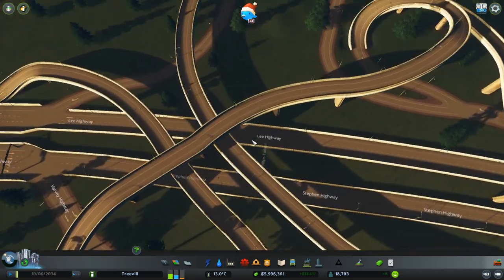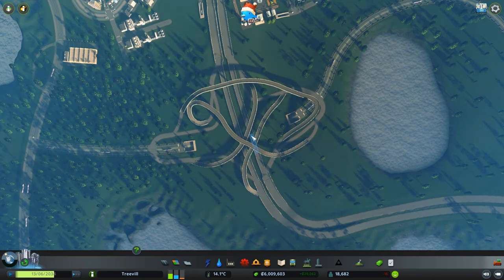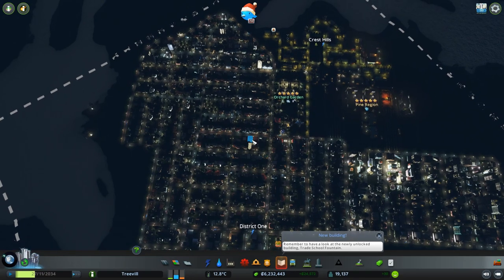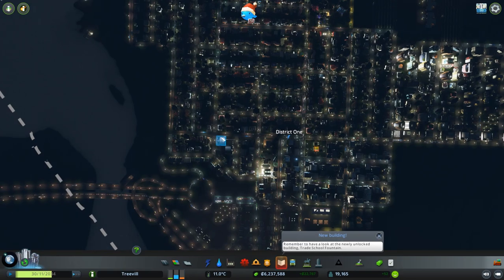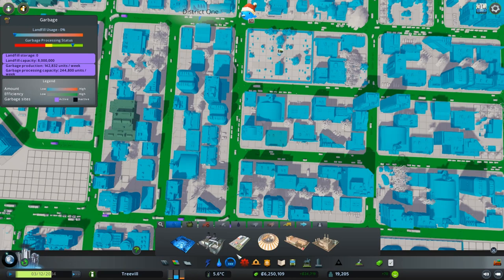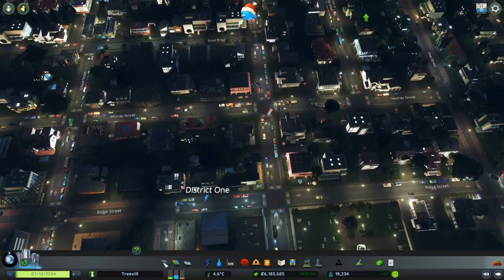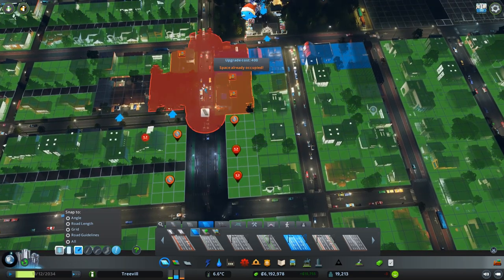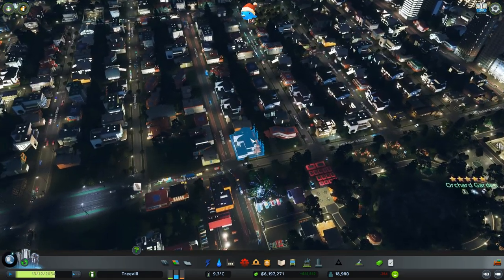Treevill: Critical Traffic Issues | Se1 Ep8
Welcome back to another let's play for Cities Skylines. Today we worked on some critical traffic issues and expanded out city to one more chunk.

► Season: 1
► Episode: 8

═══ Video Chapters ═══
0:00 - Intro
0:08 - Buying more land
3:05 - Adding roads
6:42 - Bad at junctions
9:40 - Underground junction
14:18 - Traffic issues
17:15 - Critical trafic flow
21:07 - Tomorrow plan
22:41 - Watch Next!

═══ Music & Sounds ═══
► Voiceover/Narration
► Game Music and Sounds
► Intro
     Artist: NEFFEX
     Genre: Alternative & Punk
     Mood: Happy
     Released: 2022
► Timelapse 1
     Title: Club
     Mood: Bright
     Released: 2018
► Timelapse 2
     Title: Nimbus
     Artist: Eveningland
     Genre: Dance & Electronic
     Mood: Happy
     Released: 2018
► Timelapse 3
     Artist: Geographer
     Genre: Dance & Electronic
     Mood: Inspirational
     Released: 2018
► Outro
     Artist: NEFFEX
     Genre: Hip-Hop & Rap
     Mood: Happy
     Released: 2022